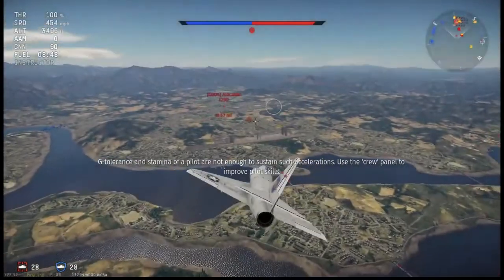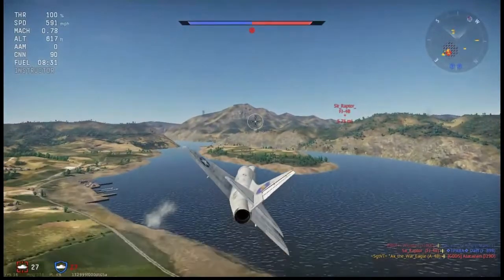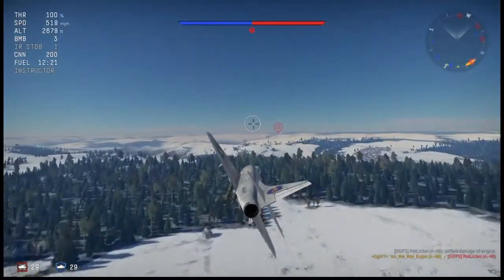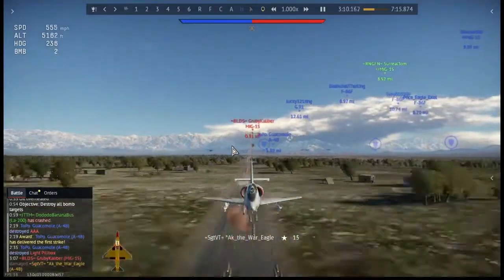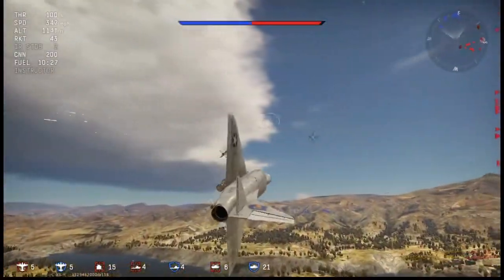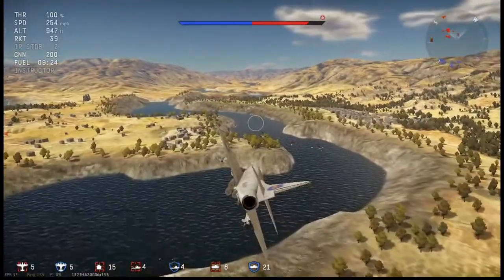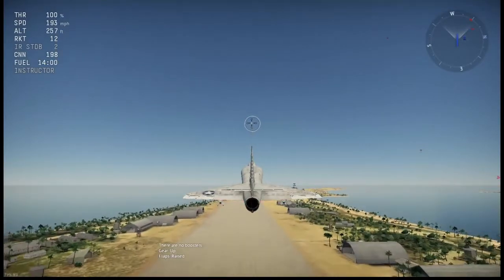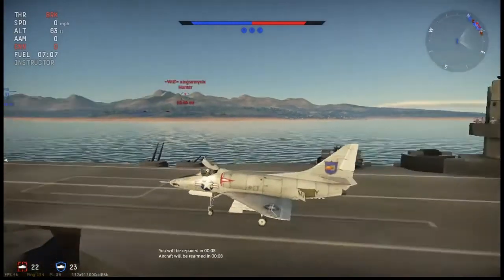A-4b skyhawk: The little bird that could